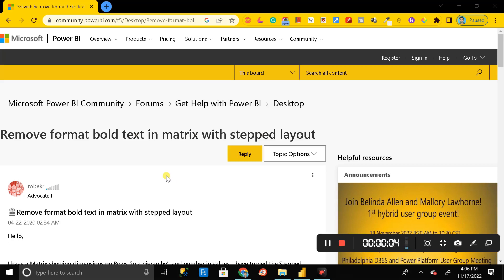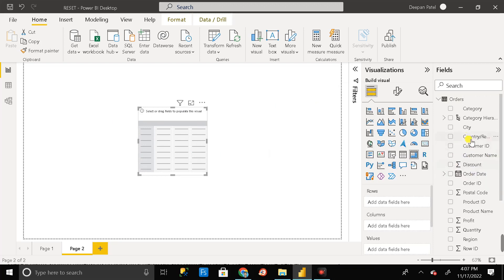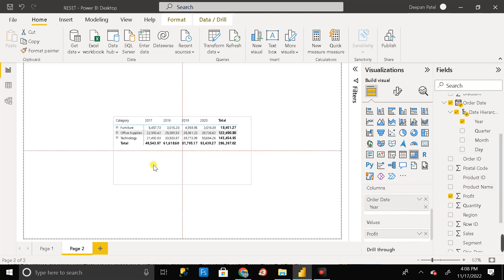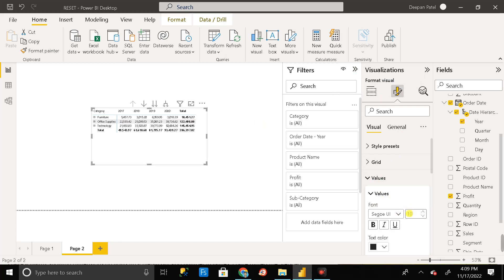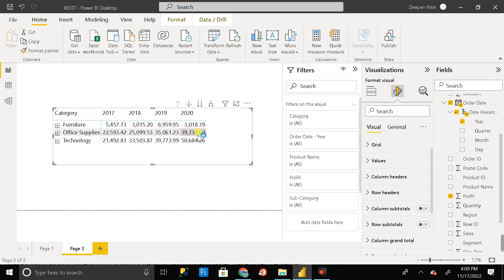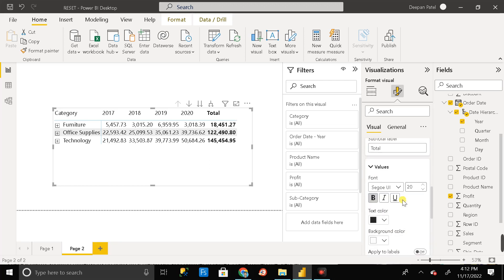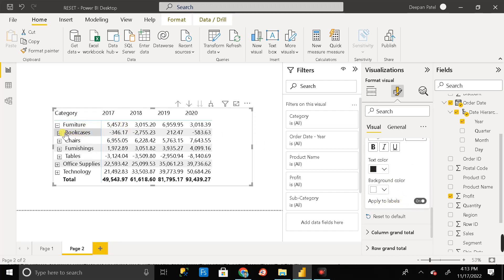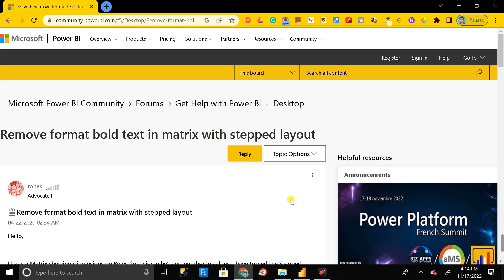Remove format bold text in matrix with stepped layout - POWER BI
Hey Everyone Welcome back to "Milestone Creator"
So today in this tutorial we are going to learn about:-

👉 How we can remove format bold text in matrix with stepped layout - POWER BI

Conditional Formatting Of A Table In Power BI ( By Background Color, Font Color, Data Bar, By Rule)

"Milestone Creator"